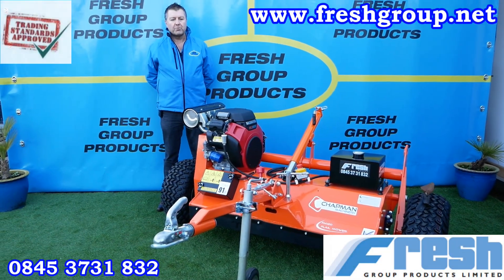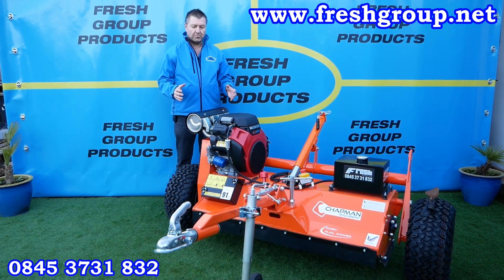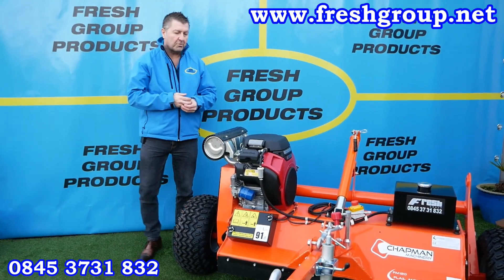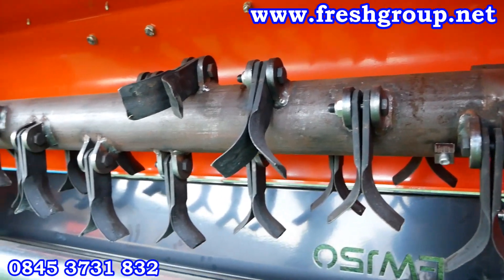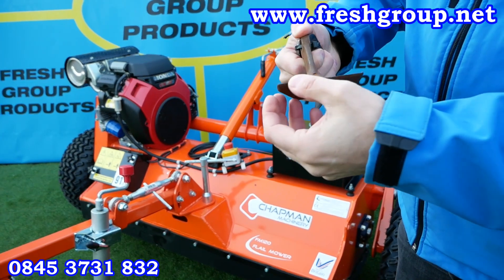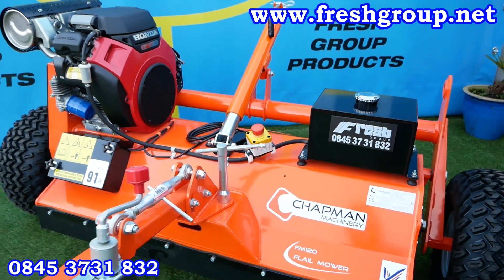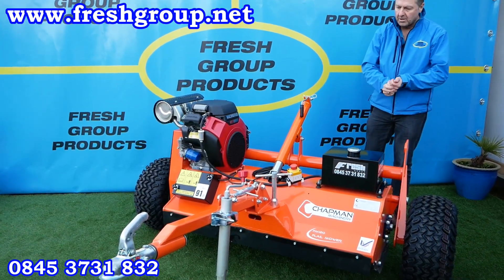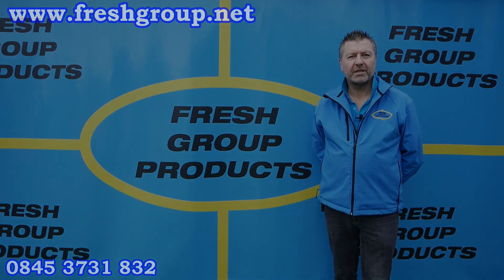ATV Flail Mower for Sale - Product Overview Video - Chapman Quad Mower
The ATV Flail Mower from Chapman is made in the UK from the best quality components and designed for mowing nettles, thistles, bracken, saplings, and any tough vegetation. Best in class, this quad mower is perfect for smallholders, equestrian industries, estate landowners, and professional users. This machine can be used on wet, boggy terrain, where no other towing vehicle but a quad bike will go. A straight and offset drawbar feature enables left or right positioning for cutting hedges and getting into the corners of the fields. These ATV flail mowers are sold with "Y" flails for general paddock and field maintenance or "hammer" blades, perfect for cutting woodland vegetation. Large profile (22x1x8inch) tyres with low ground impact, protect the land from damage, and a powerful commercial-grade Honda GXV630cc/21HP V-Twin engine ensures a great performance every time.